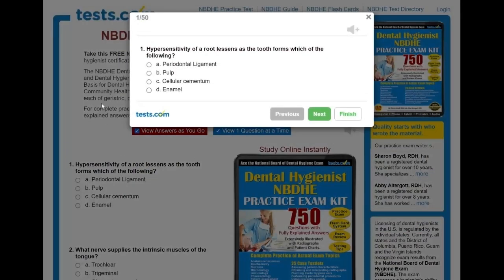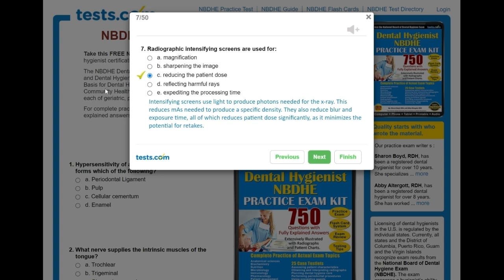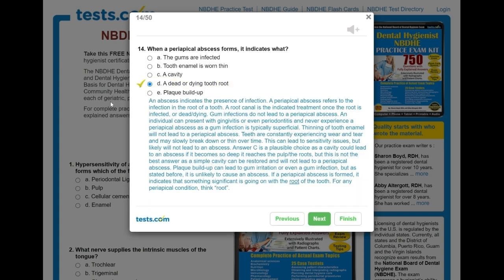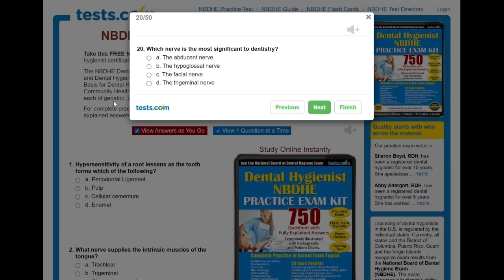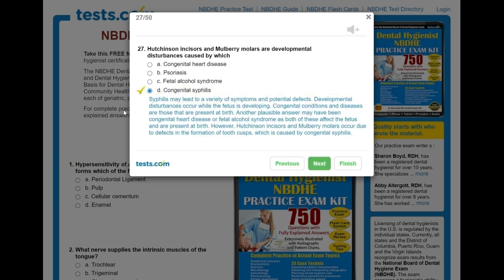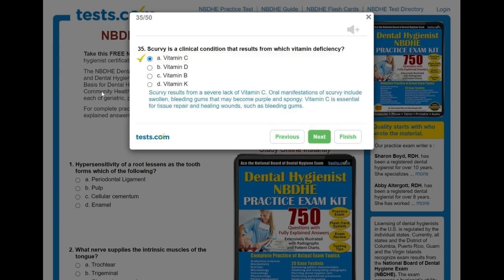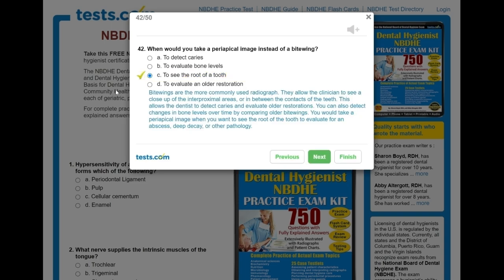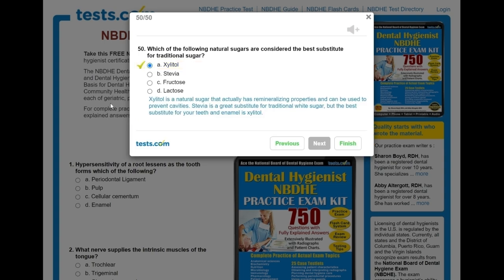NBDHE Practice Test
This video gives you a sample of the NBDHE exam.

For a complete review, check out our complete our 750 question Practice Exam Kit for the NBDHE at: